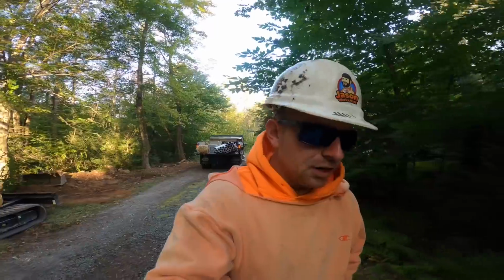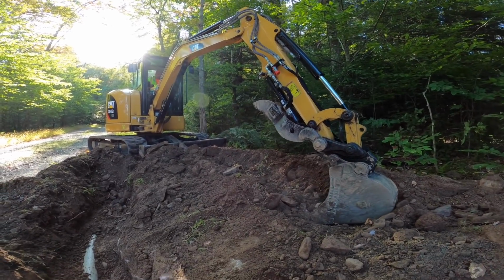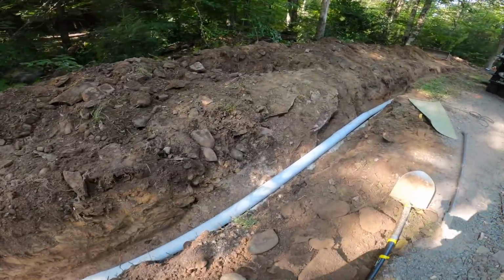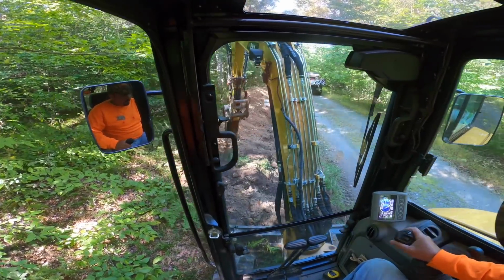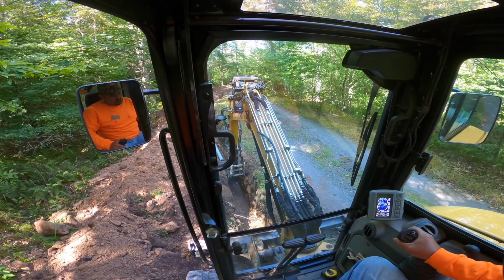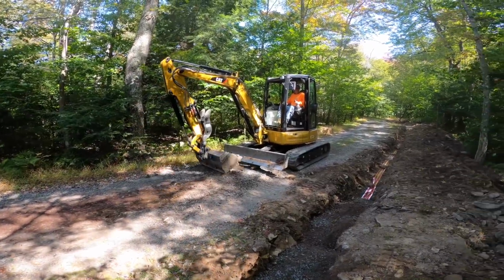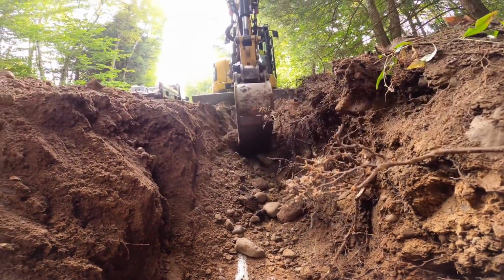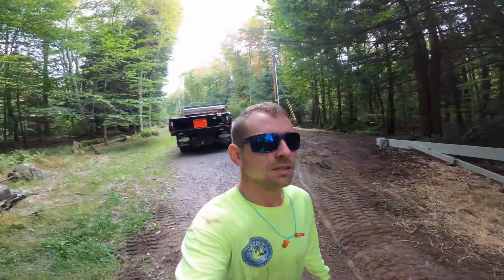Finding Unmarked Pipes In the Poconos With a Caterpillar Mini Excavator and Ford Powerstroke Diesel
Day 3 and 4 of doing our long 4 inch pipe run for At&t In the Poconos.